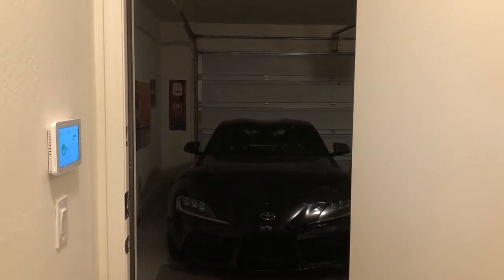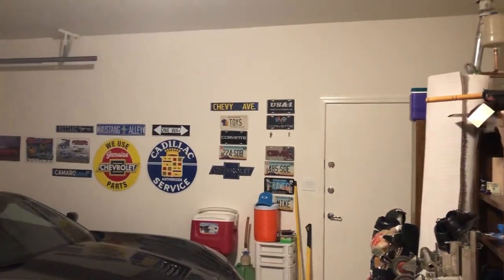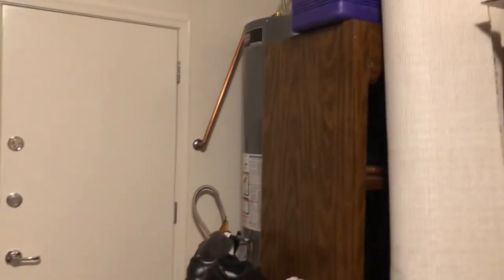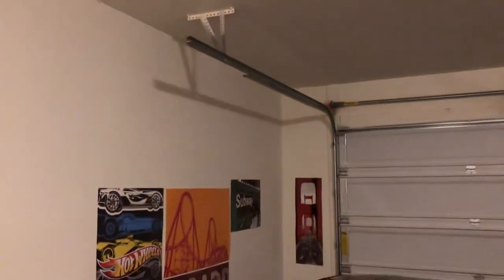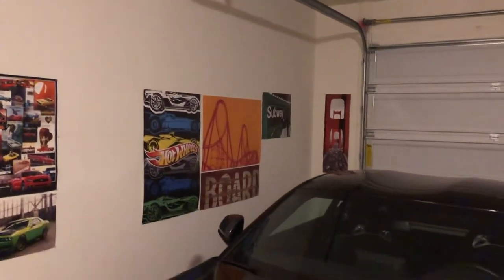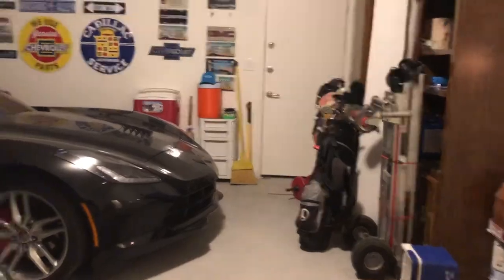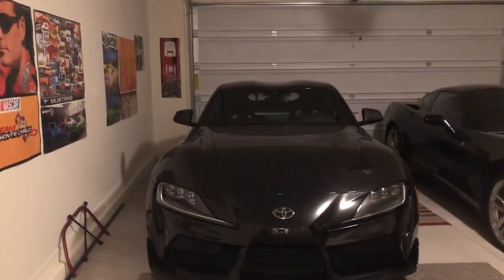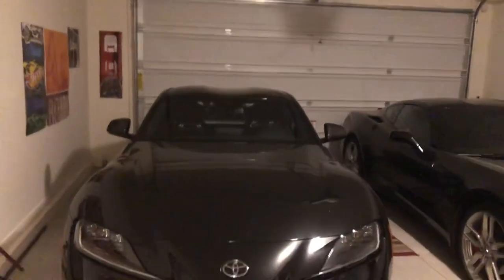Garage specs for 4 post auto lift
Well, Monday my garage lift goes in. What is needed for a residential car lift. Follow me on the car lift coming very soon!!!